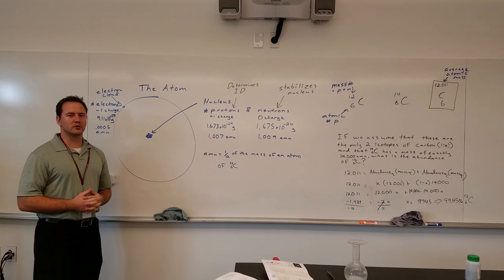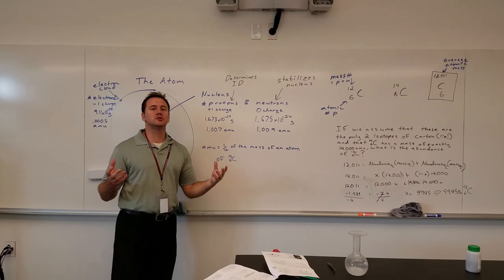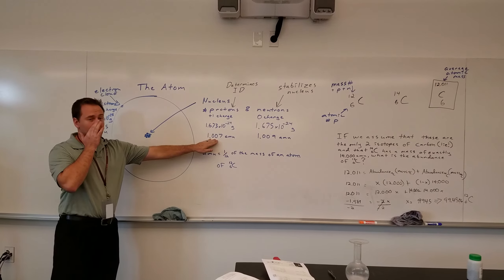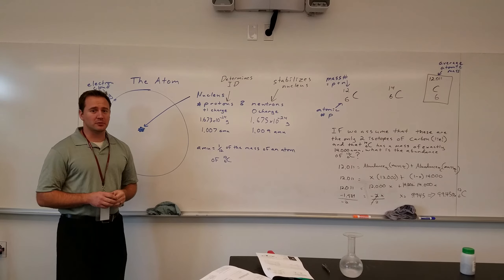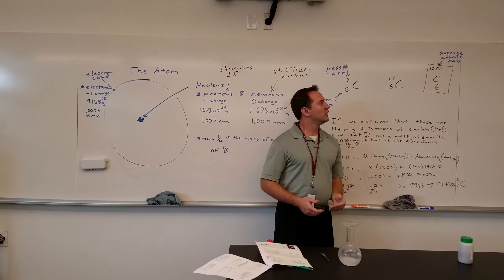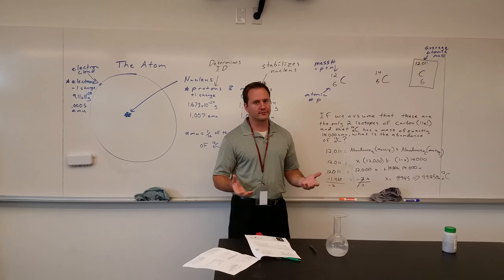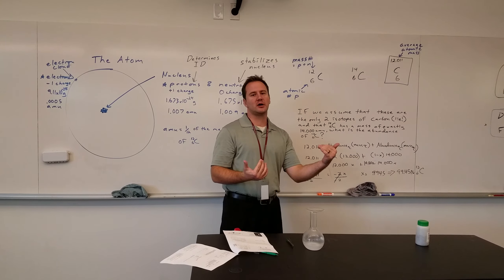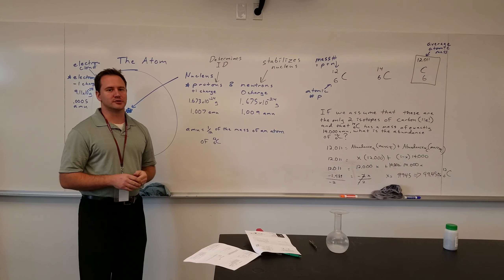Components of the Atom